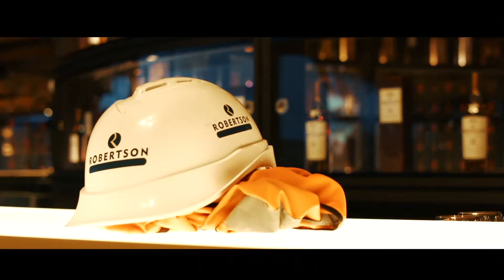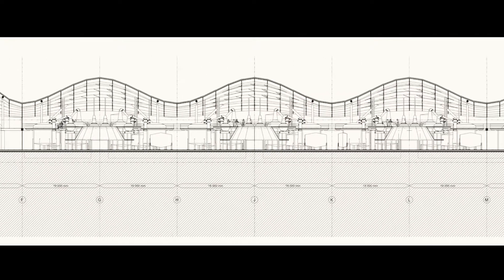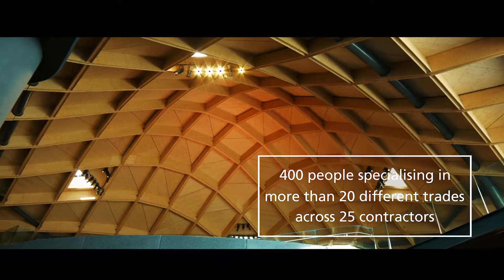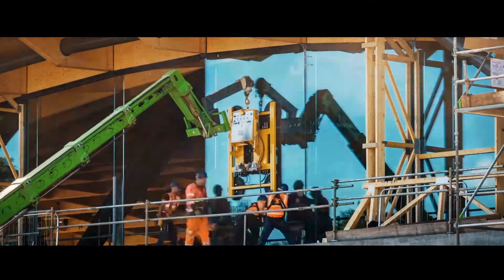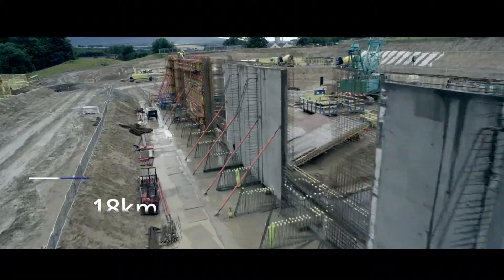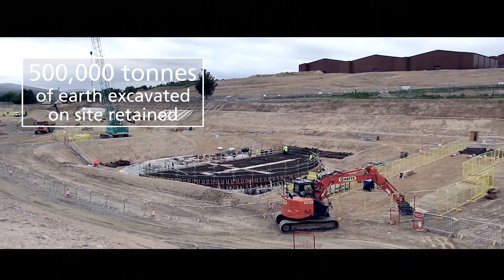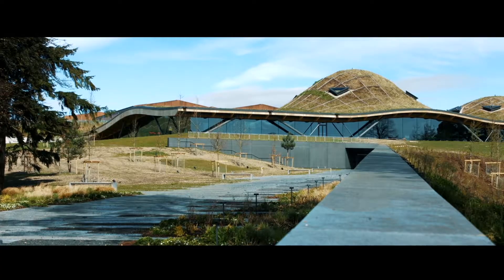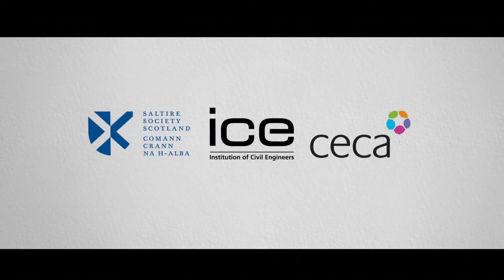Macallan Distillery and Visitor Centre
Saltire Building Award 2018